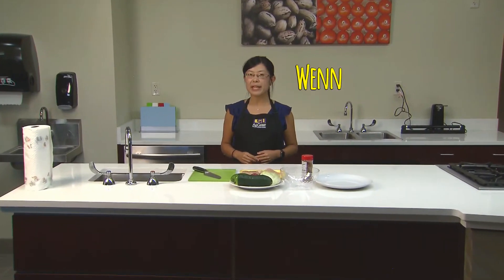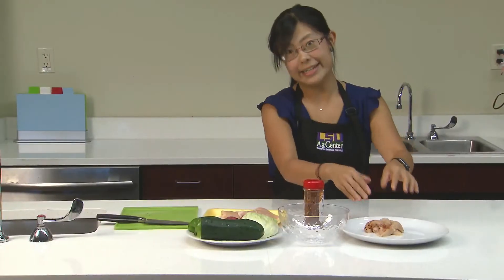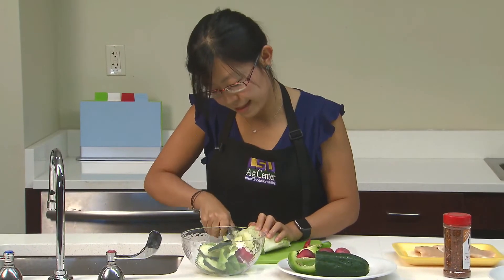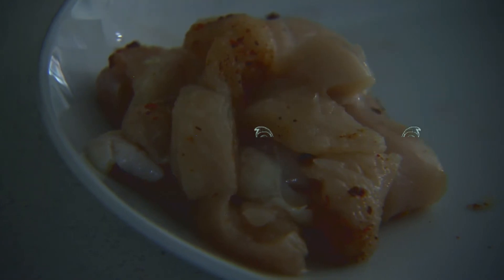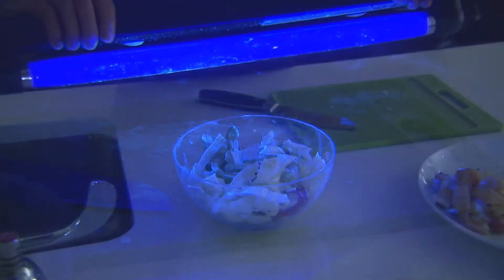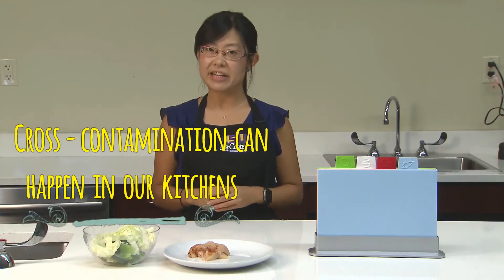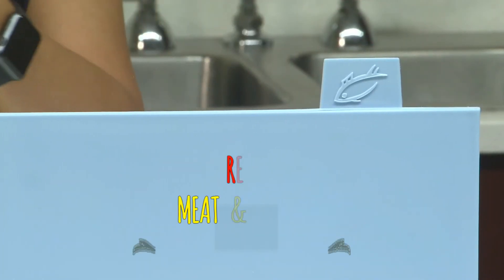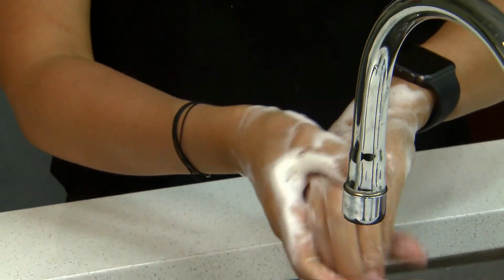Food Safety Bites (Cross-Contamination of Germs)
It's important to prevent cross-contamination of germs in the kitchen. Wenqing (Wennie) Xu, Ph.D., Assistant Professor/Consumer Food Safety Specialist with the LSU AgCenter School of Nutrition and Food Sciences uses a black light to  show easy it can be spread germs.